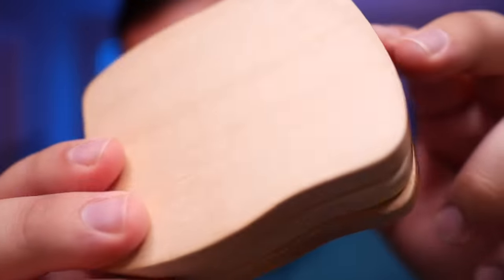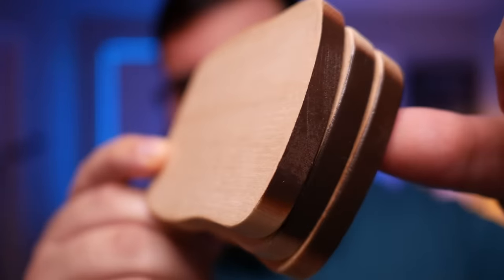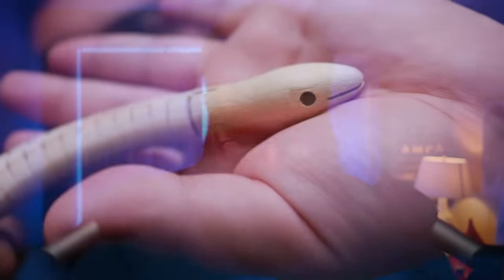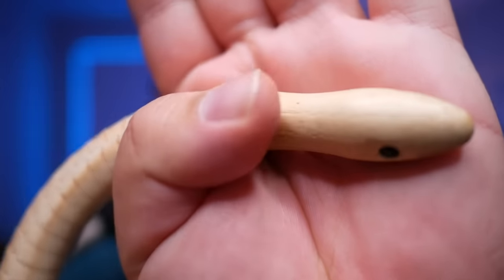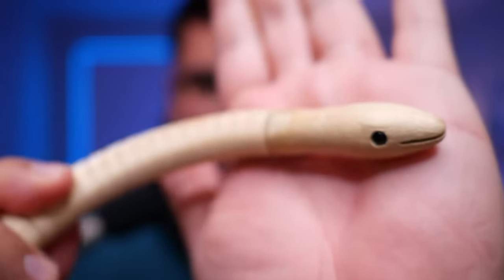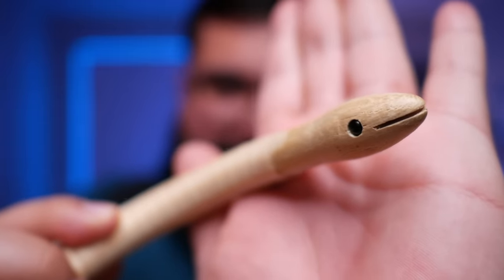ASMR gentle sounds for sleep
I hope that you enjoy this gentle (well...at least gentle for me lol) sound assortment for relaxation and sleep. Lots of tapping, some scratching, and lots of ear to ear whispering binaural goodness. Enjoy :)

You can find me on the zees app!
Reach out on twitter: @RaffyTaphyASMR